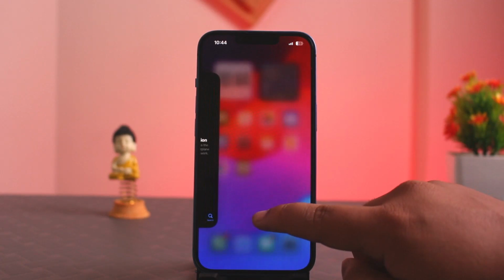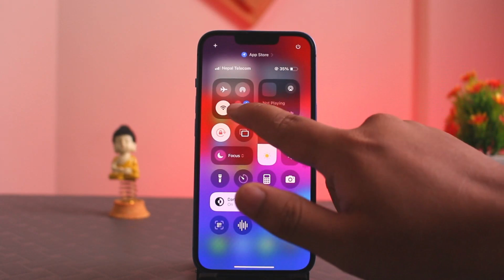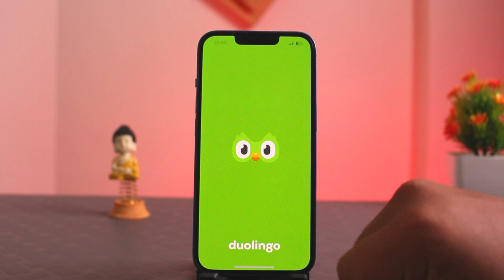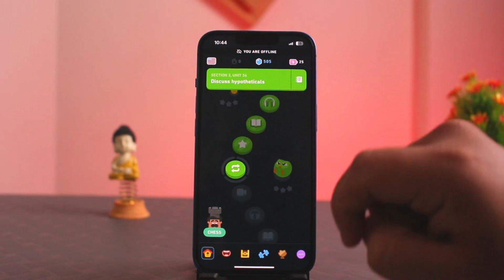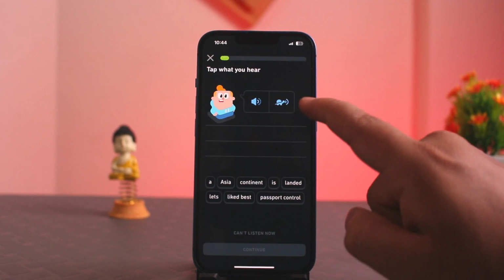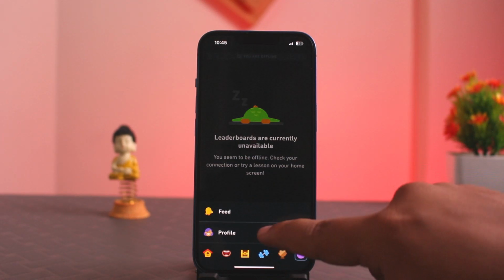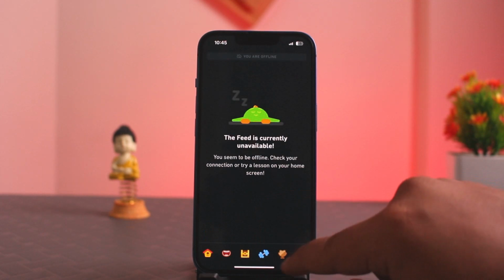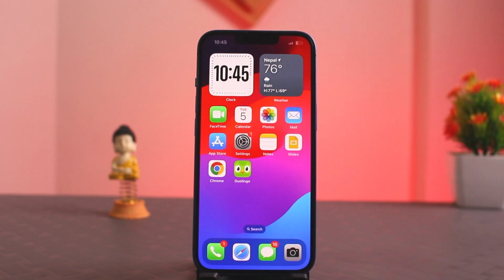How To Use The Duolingo App Offline !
Using the Duolingo app offline is a convenient option for learners who may not always have access to a stable internet connection. While Duolingo is primarily designed for online learning, the app includes some offline functionality that allows you to continue with your lessons, provided certain conditions are met beforehand.

To use Duolingo offline, you must first open the app while connected to the internet. This ensures that the app has time to pre-load and cache certain lessons. Once this is done, you can close the app and turn off your Wi-Fi or mobile data. Upon reopening the app without an internet connection, Duolingo will display an 'Offline' indicator at the top, but you will still be able to access a limited number of lessons.

Generally, the app stores only the most recent or upcoming lesson for offline use. If you’ve started a new lesson or course section while online, that specific content is temporarily stored on your device. However, most interactive features such as the Friends feed, XP leaderboard, and lesson syncing will be disabled in offline mode. You won’t earn XP until you reconnect to the internet, at which point your progress will be synced automatically.

It's important to note that this offline access is mainly available on the mobile app. The web version of Duolingo does not support offline use. Also, to maximize offline capabilities, Super Duolingo subscribers may gain enhanced access to additional lessons offline depending on their subscription benefits.

For uninterrupted learning during travel or limited data situations, it's best to plan ahead by opening the app and starting a few lessons while you still have an internet connection. This way, you can ensure some content will be accessible when you go offline.

Timestamps:
0:00 Introduction
0:26 Testing Duolingo offline
0:41 Available features offline
1:00 Conclusion